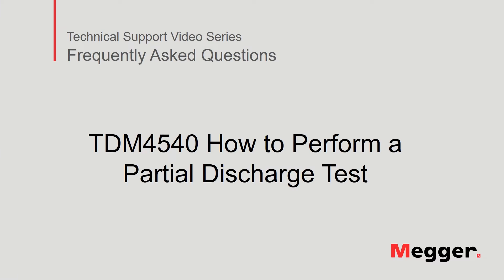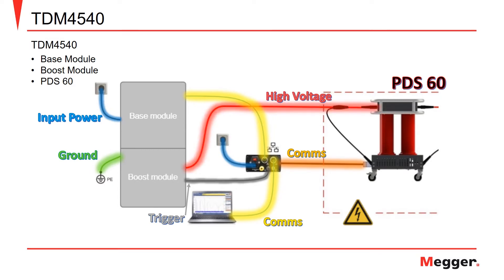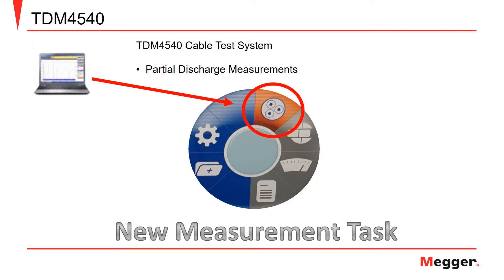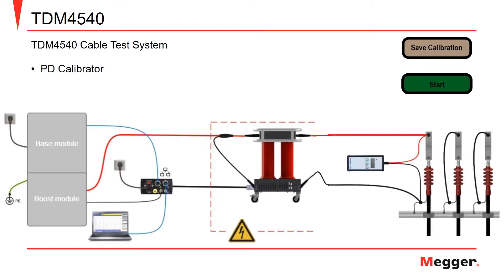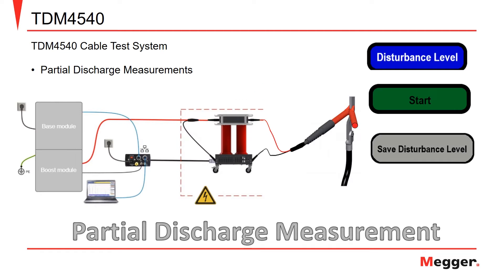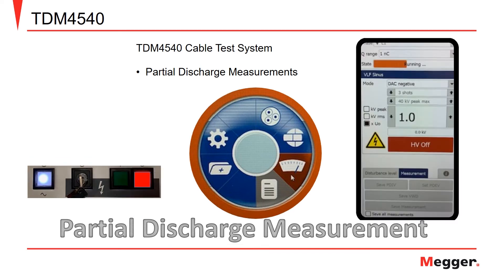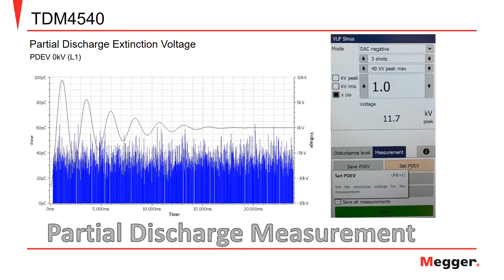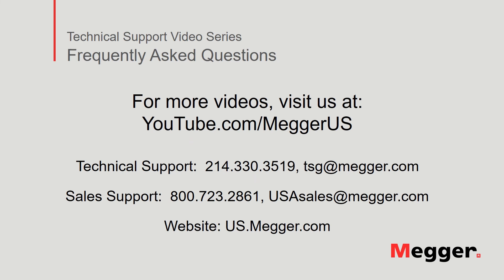How to perform a Partial Discharge Test with the TDM4540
Cable testing and diagnostics is vital for a condition-based assessment to help make informed maintenance decisions. The Megger TDM is capable of performing cable testing and diagnostics, vital to cable health assessment. This includes tests such as VLF, Tan Delta, and Partial Discharge. Tune in to this video to learn how to perform a partial discharge test using the TDM4540.